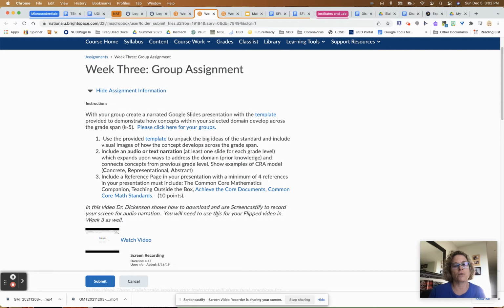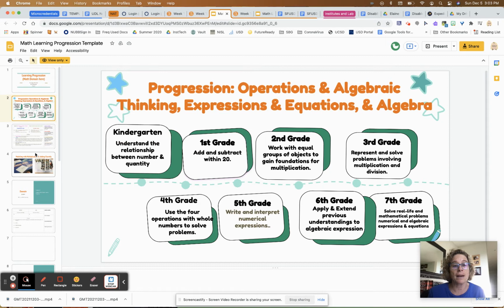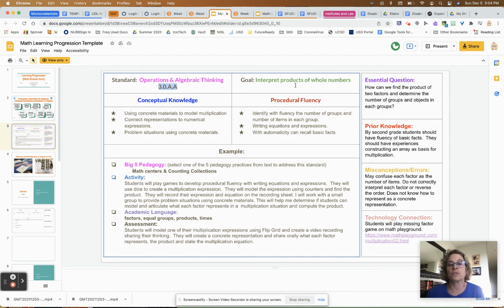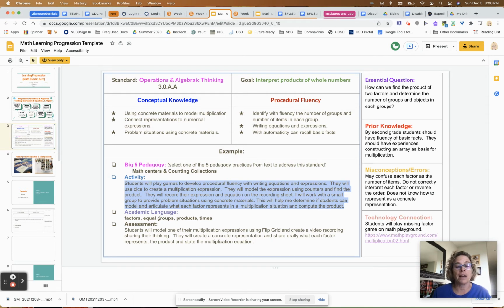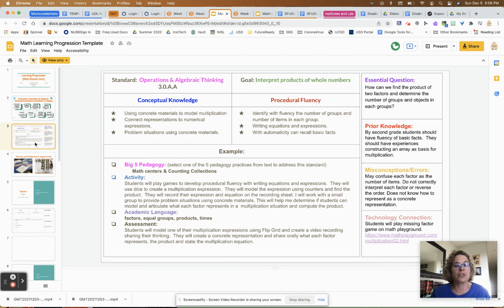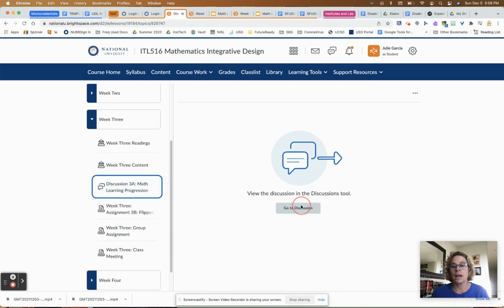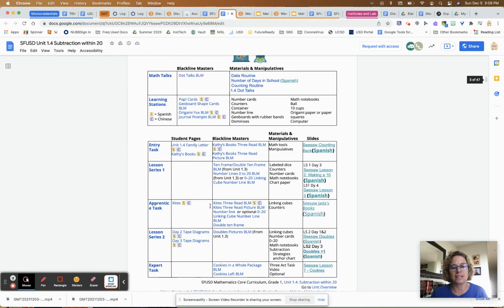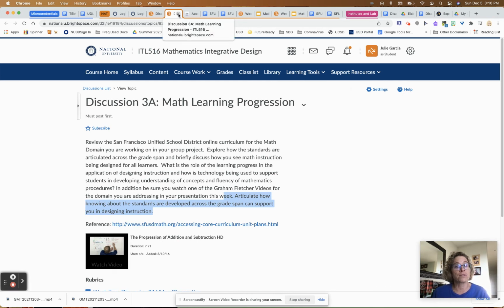ITL 516 Week 3 Overview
Watch this video for an overview of Week 3 assignments.